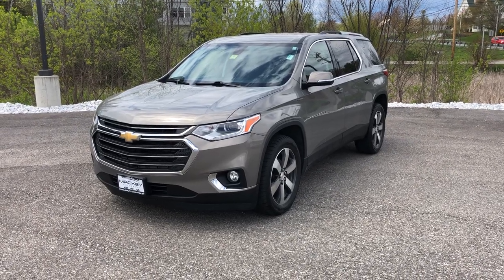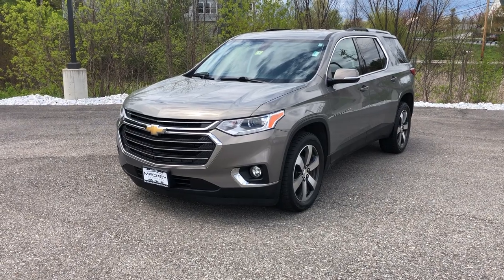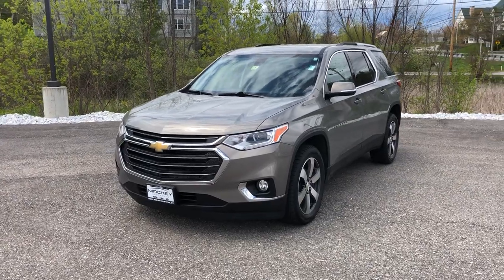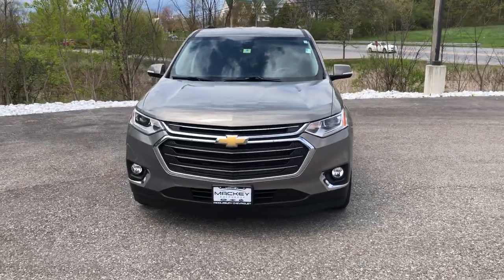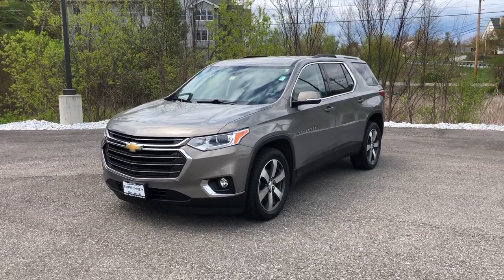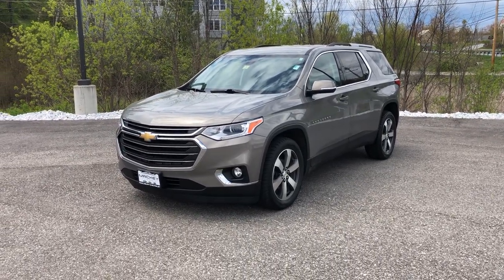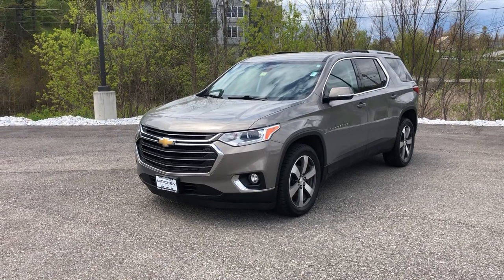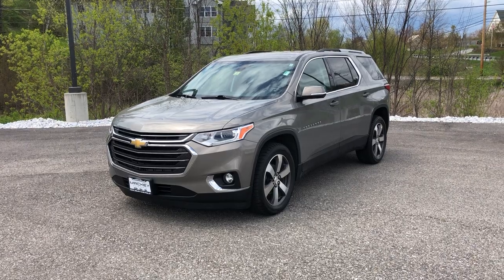Pre-Owned 2018 Chevrolet Traverse AWD 3LT STK#AM1070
CARFAX One-Owner. Clean CARFAX. 2018 Chevrolet Traverse LT Leather Leather AWD 9-Speed Automatic 3.6L V6 SIDI VVT AWD.

Awards:
* JD Power Automotive Performance, Execution and Layout (APEAL) Study * 2018 KBB.com Best Family Cars * 2018 KBB.com 10 Most Affordable 3-Row Vehicles * 2018 KBB.com 10 Most Awarded Brands